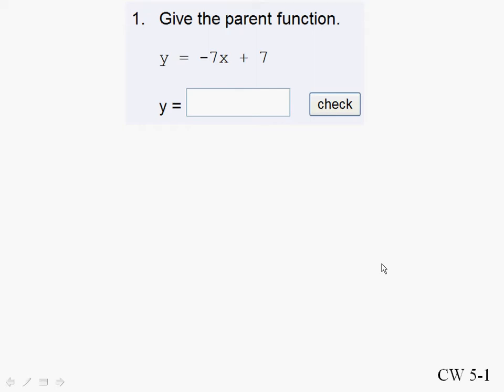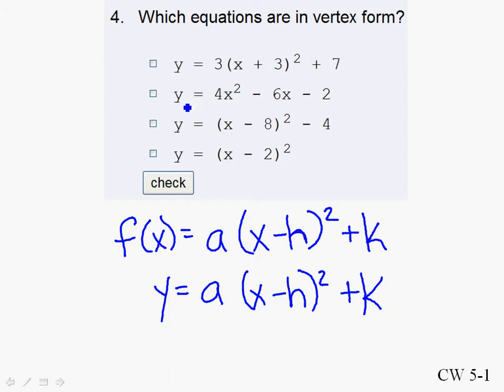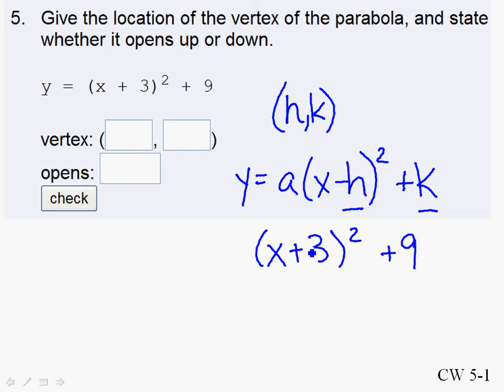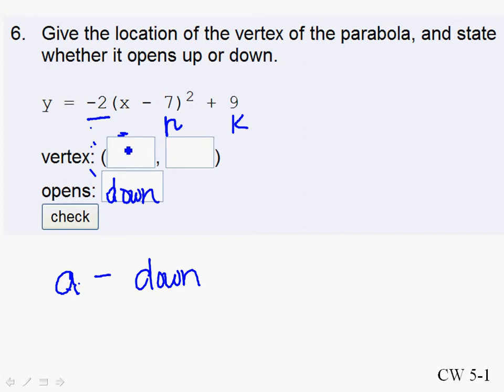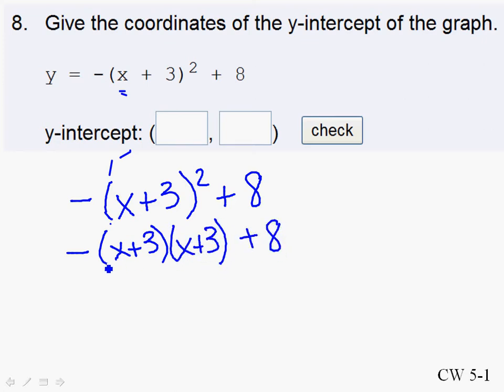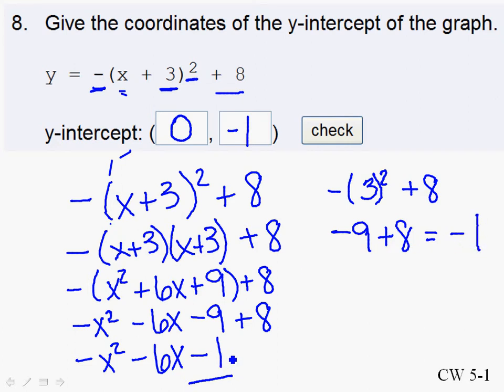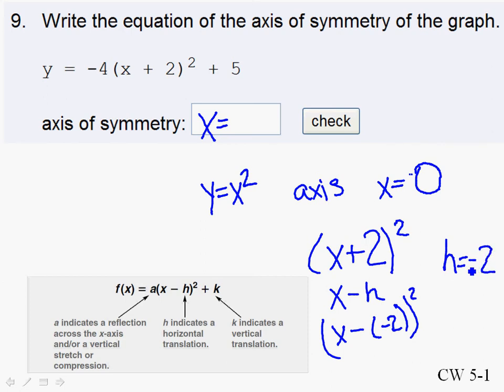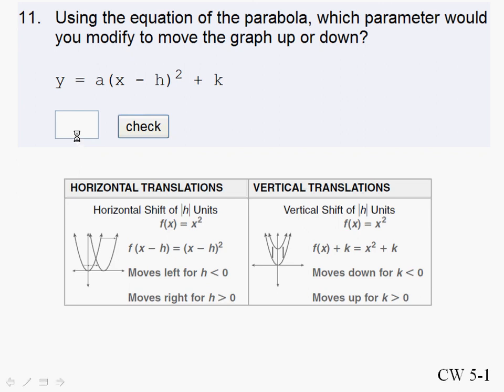CW 5-1 (Q#1-11)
Kydor Classwork 5-1 examples for #1-11 (1 of 2)